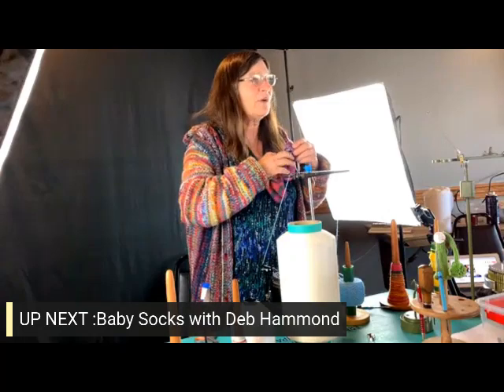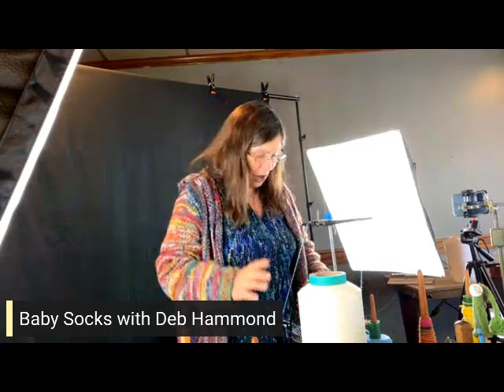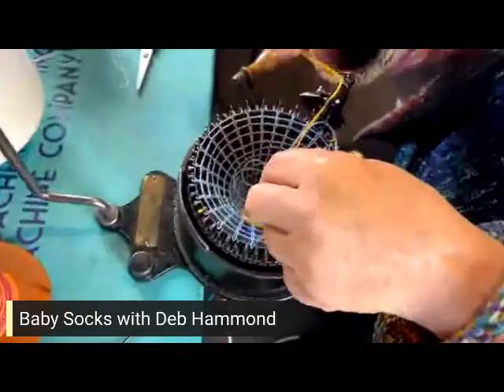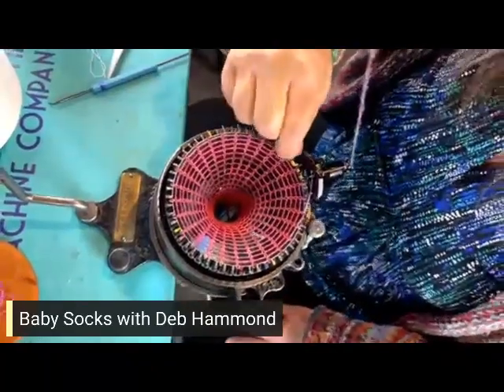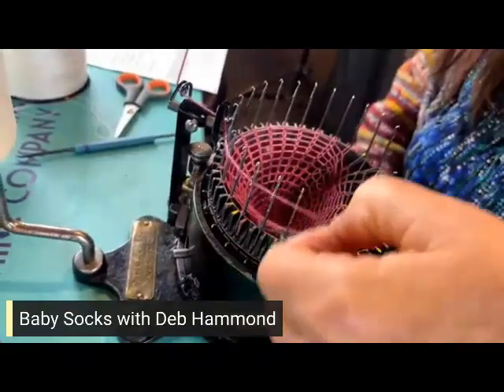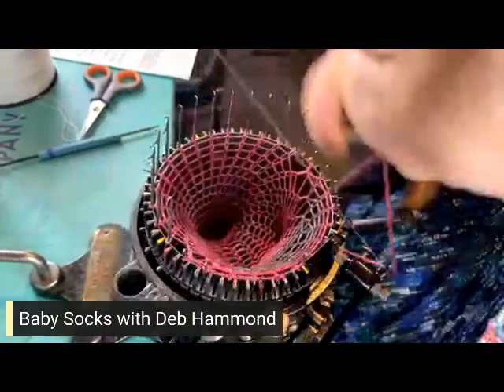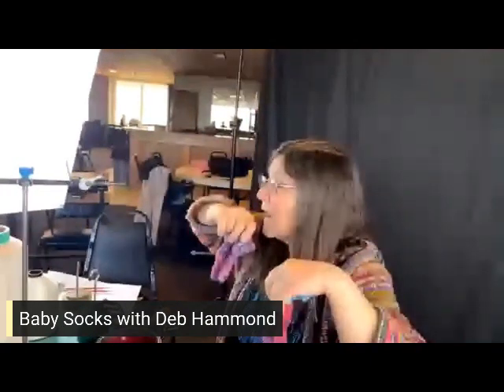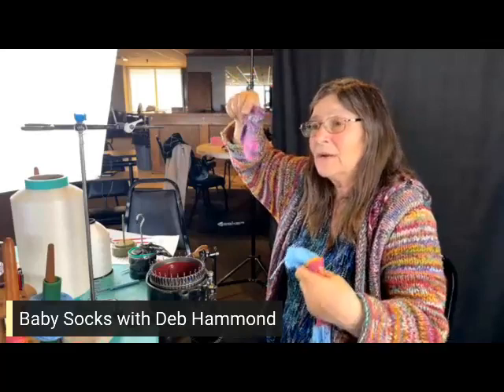Crank In 2022 Baby Socks with Deb Hammond